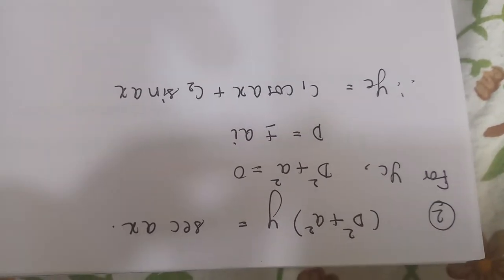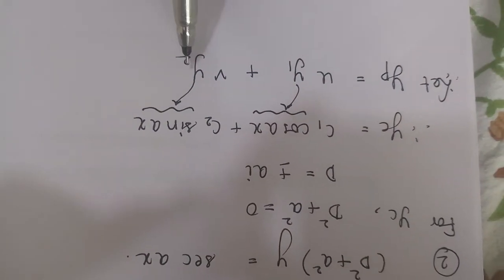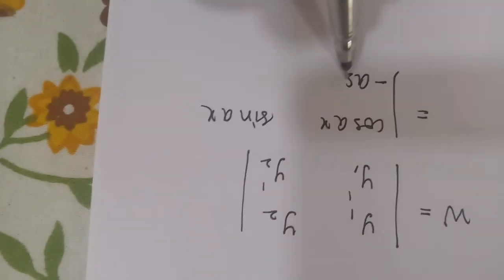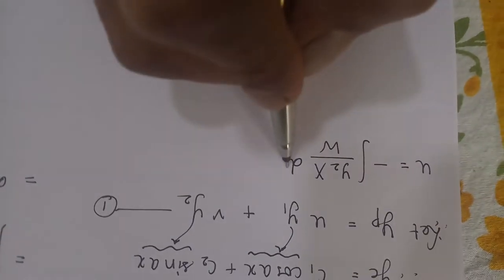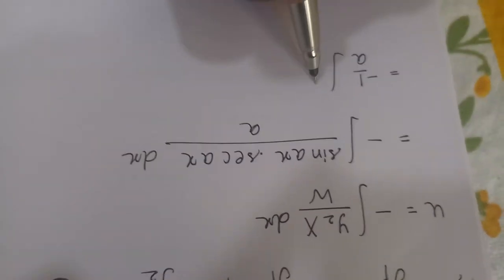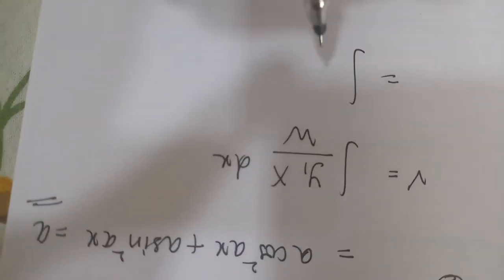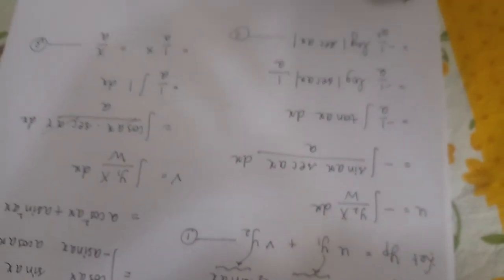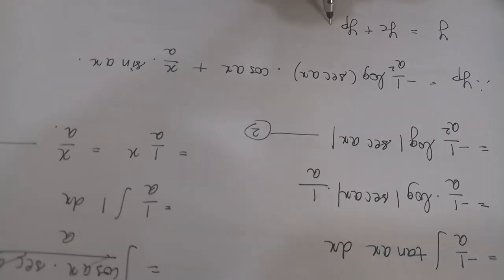Method of variation of parameters(1)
Vinayak sir has explained the method of variation of parameters with the help of 2 examples from the classwork section of his notes